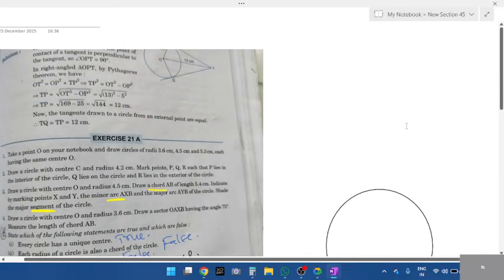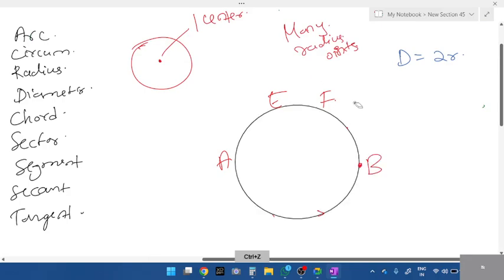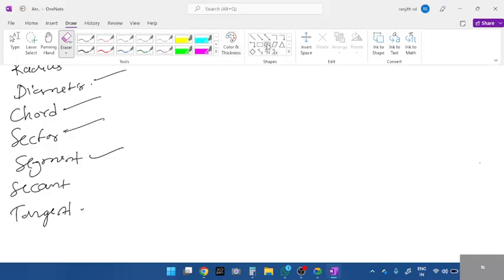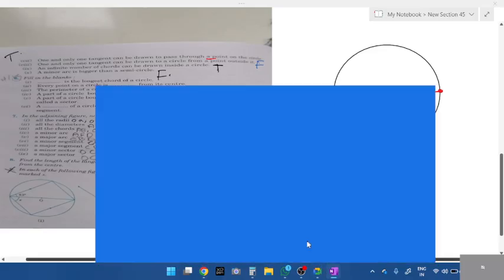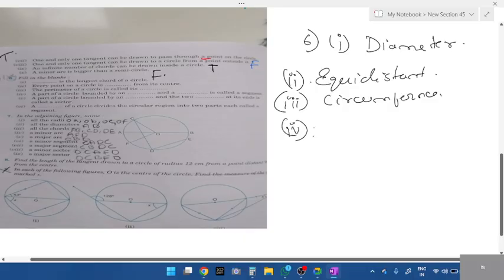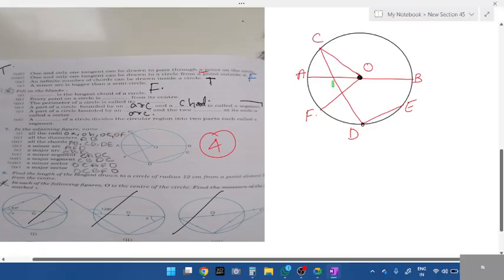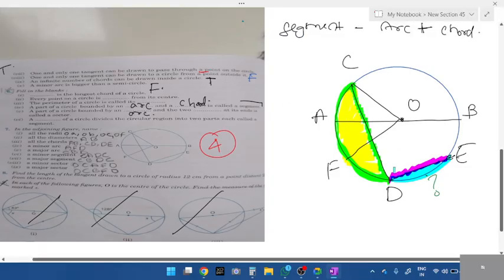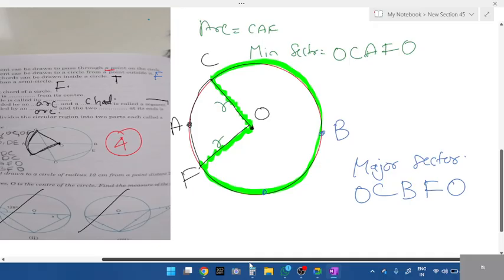Circles, Part 2